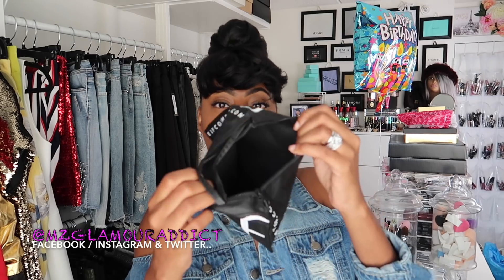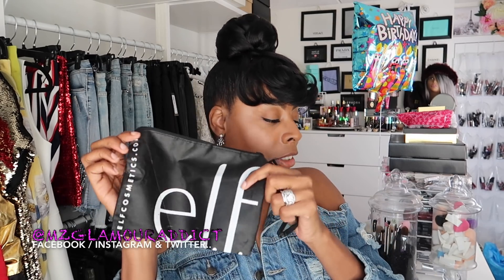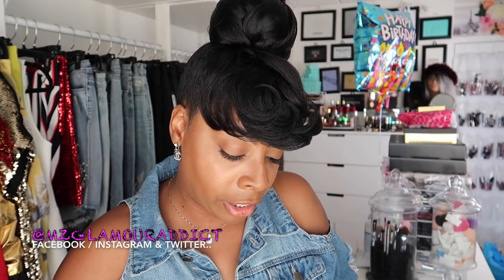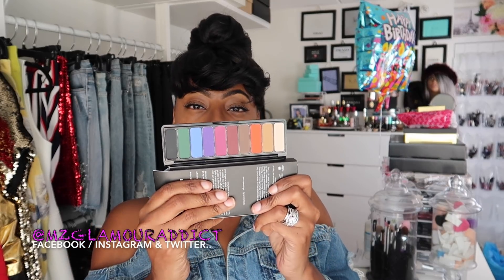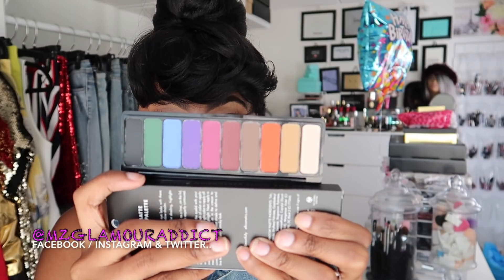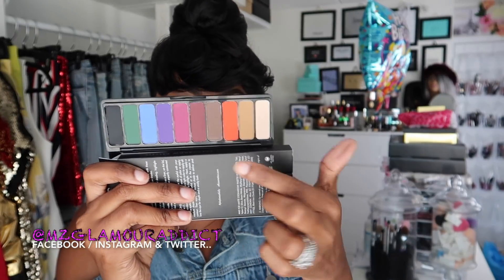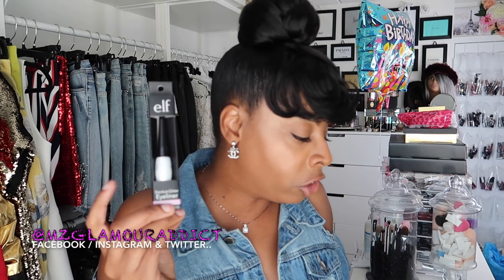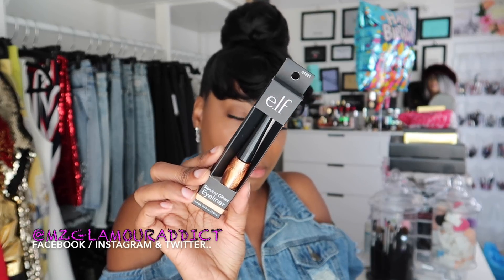E.L.F COSMETICS BEAUTY HAUL.. *NEW* Stipple Face Blending Brush, Apricot Highlighter & Much More!!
Hey, GlamDollz! Sharing a Few ELF Cosmetics Goodies I Purchased. These products are very affordable and worth checking out.

Details & Links!!

Hey, GlamDollz!

I always say knowledge is never mine to keep, and I am always willing to share what I know with you. ANNNND, what I know is... When it comes to Makeup, Hair or Fashion I am all about being a beauty on a budget and not breaking my bank just to achieve a fab look.

This is what I love about being a BeautyonaBudget knowing I don’t have to break my bank for expensive beauty products when I can get the same quality at a more affordable price

Thank you for taking the time to watch this video, it is appreciated!

I have not been compensated for my posting my video nor was I given any product free in exchange for a positive review only. I purchased the items mentioned & shown with my own money.